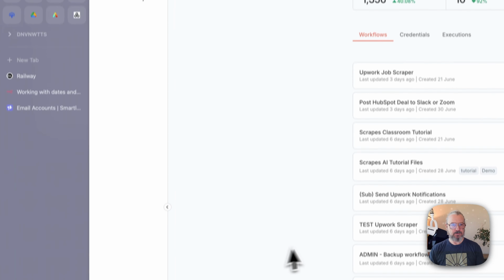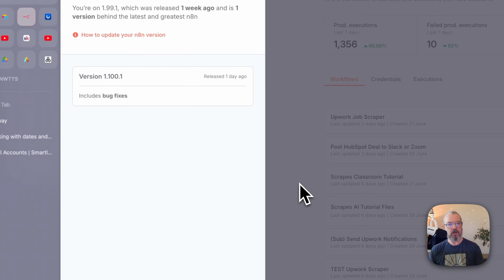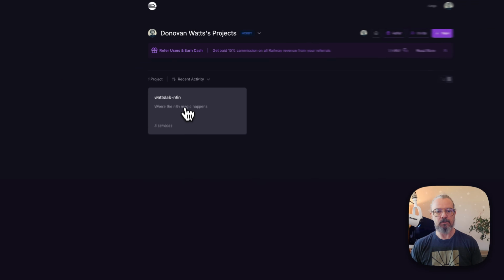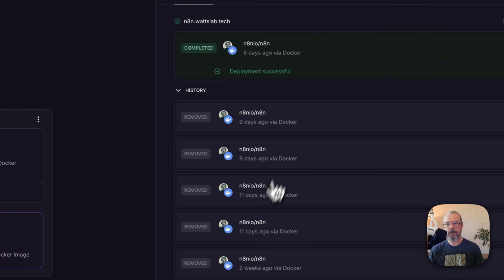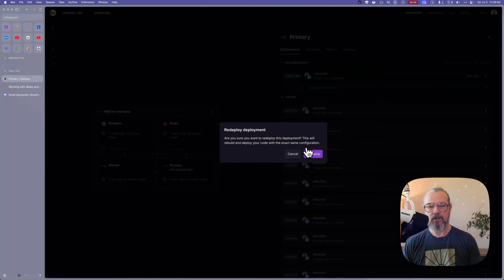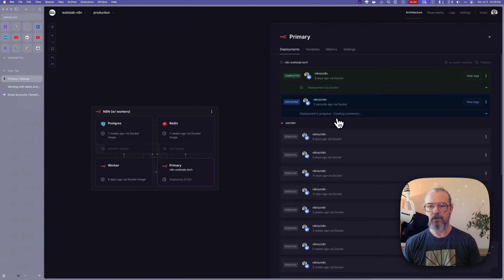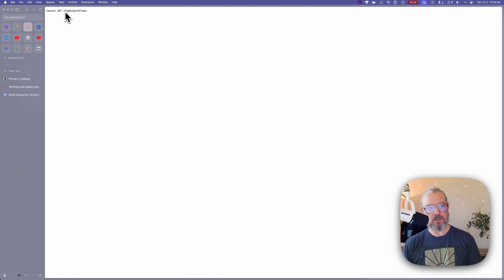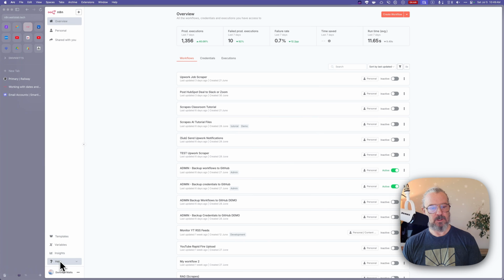Is Your N8N Outdated? Watch This!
🔄 How to Redeploy Your n8n Instance on Railway - Keep Your Automation Up-to-Date!

💼 Need custom AI automation for your business? Let's chat

Hi, I'm Donovan, your n8n Automation Guyde! I build AI automation systems for businesses, and today I'm showing you exactly how to keep your self-hosted n8n instance current with the latest updates.

🎯 What we're covering:
• Step-by-step Railway redeployment process
• How to stay current with n8n updates
• Avoiding downtime during updates
• My honest tips from real experience

⚡ Why this matters for your business:
Keeping your automation platform updated ensures security, new features, and optimal performance. This is essential maintenance for your custom automation solutions!

🚀 Ready for custom AI automation?